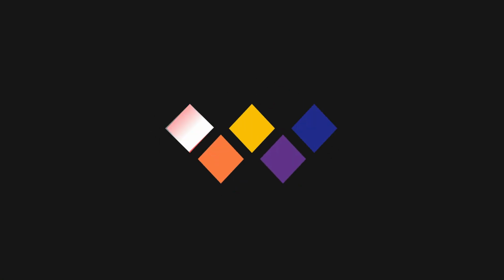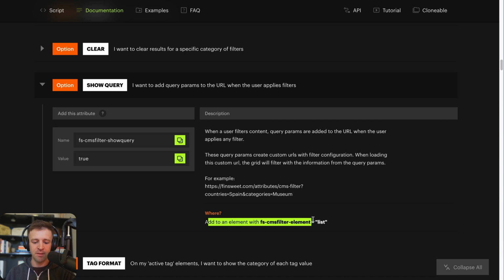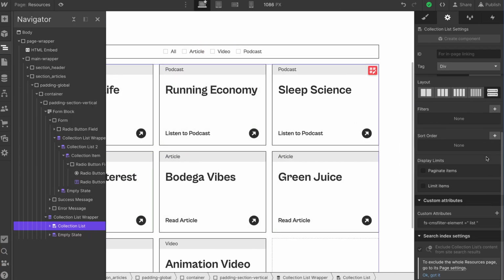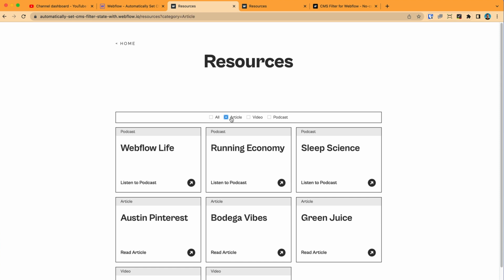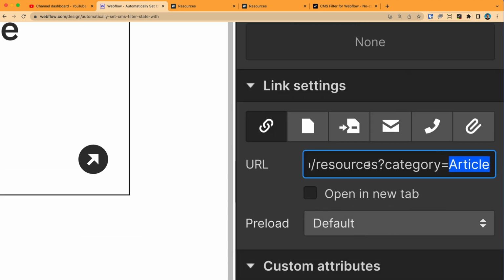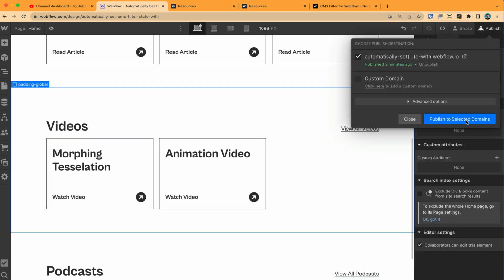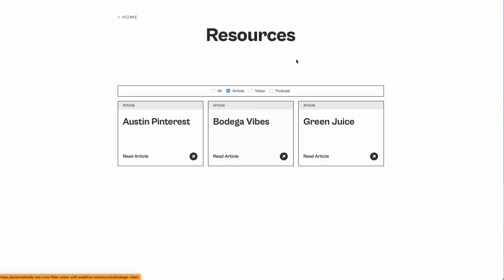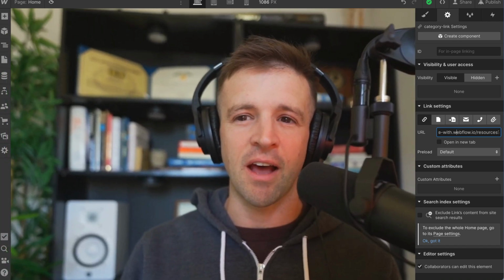Link to Active Filter State using CMS Filter Show Query Option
[UDATE] if you provide just the path in the URL field i.e. `/resources?category=Article` it will work on both the staging and production sites! That's a smart browser!

In this video we will take a quick look at how you can use Finsweet's CMS Filter Show Query Option to link to active filter states.